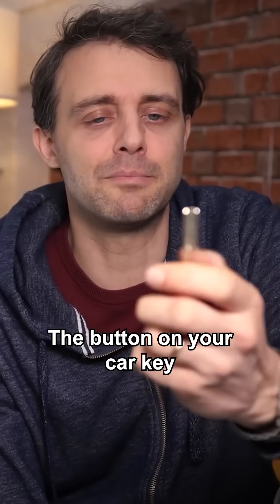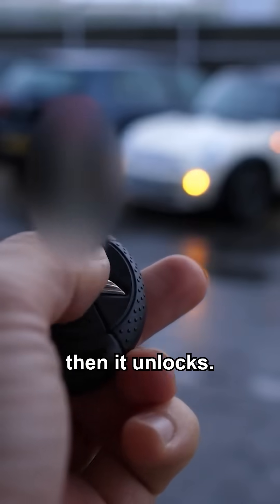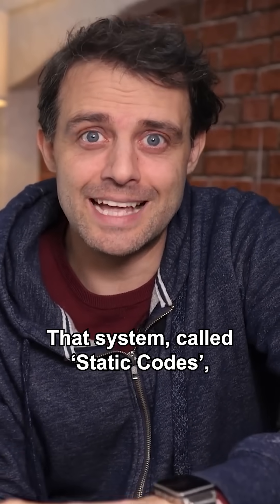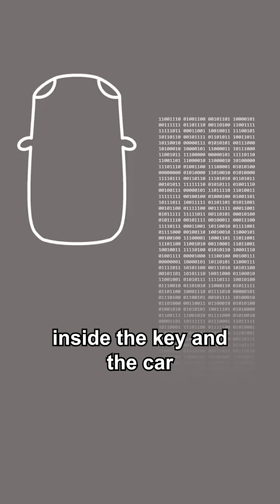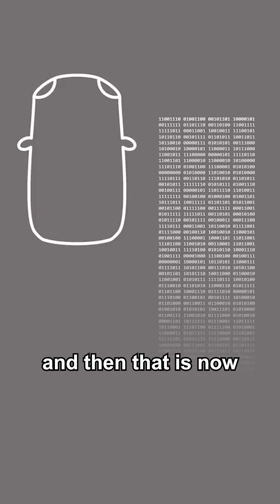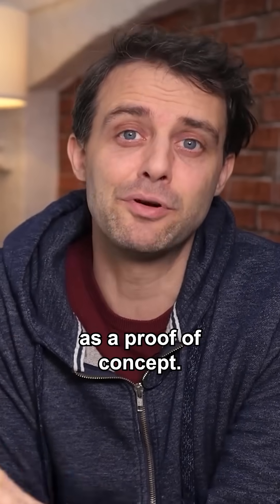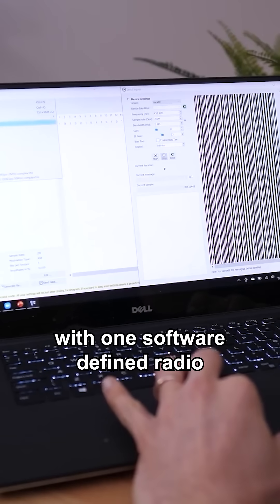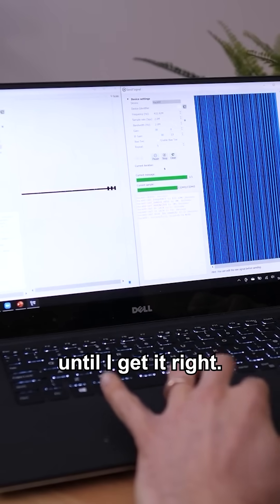I hacked into my own car